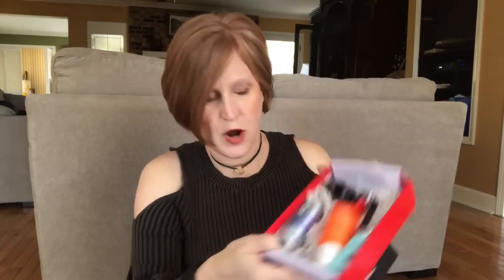Allure Beauty Box-Wow?! An $85 Serum??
I have been watching this box for awhile and decided to pull the trigger and give it a try.  I am impressed!